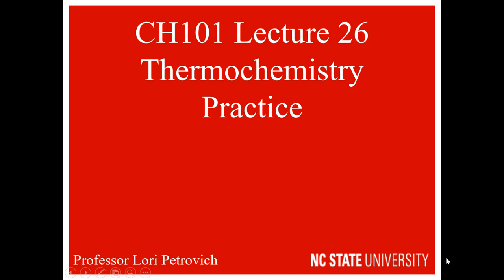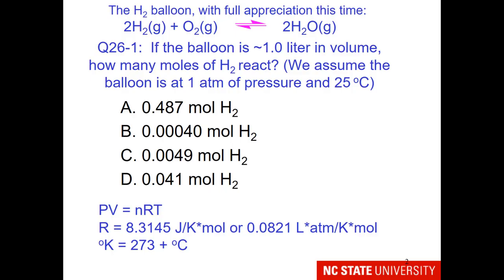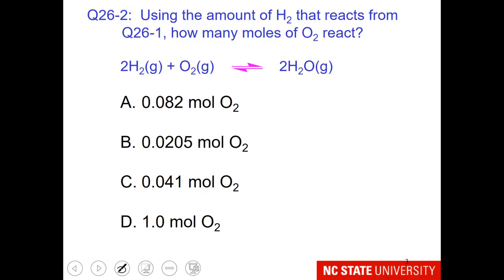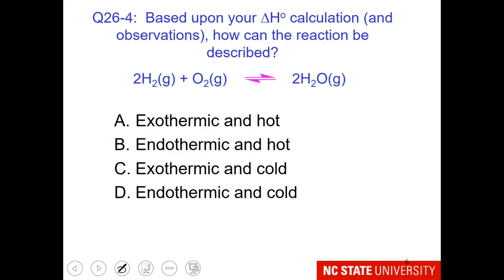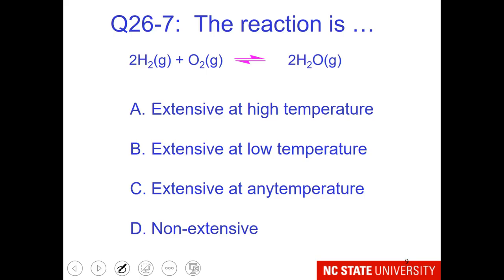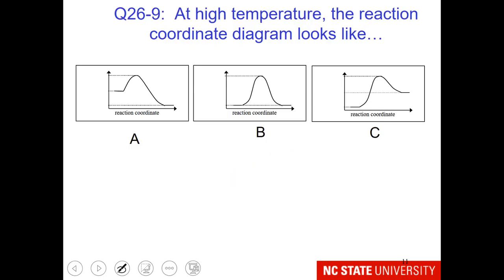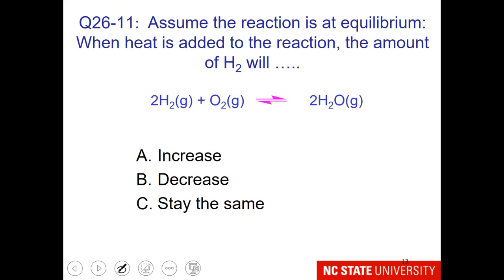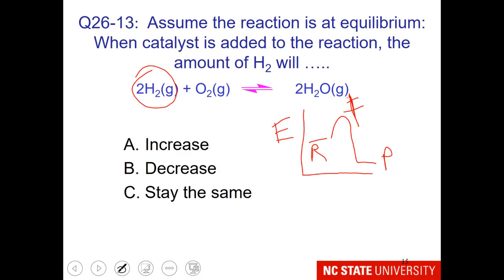Lecture 26 Thermochemistry Practice